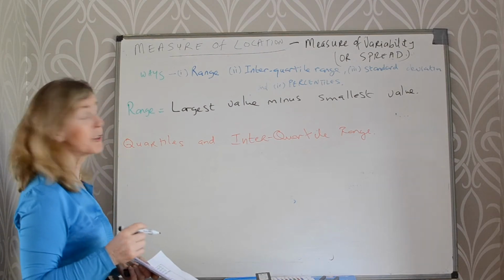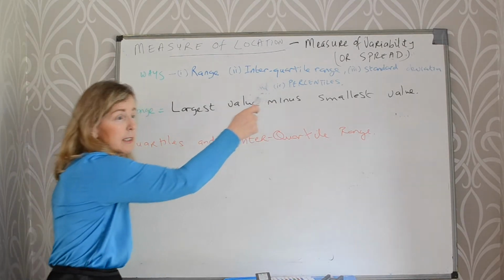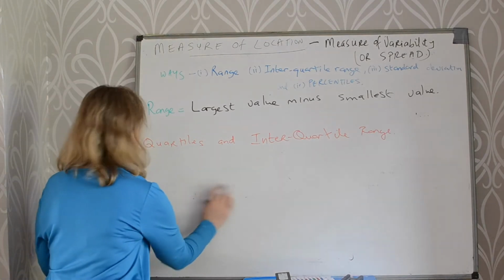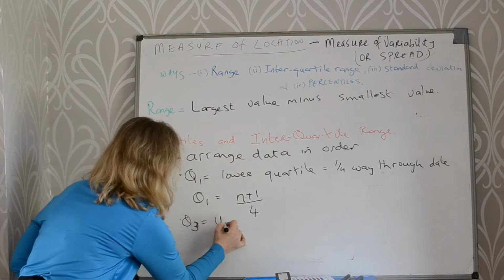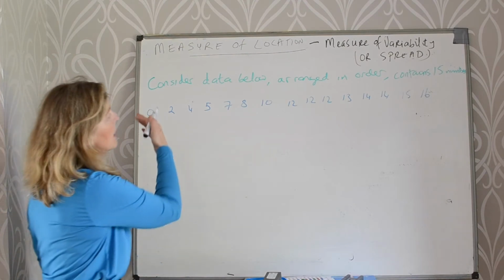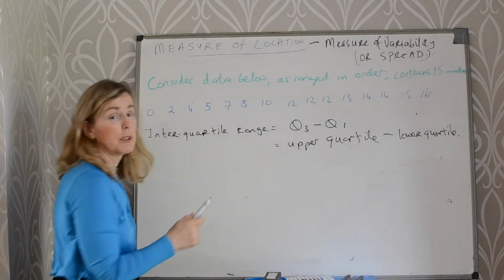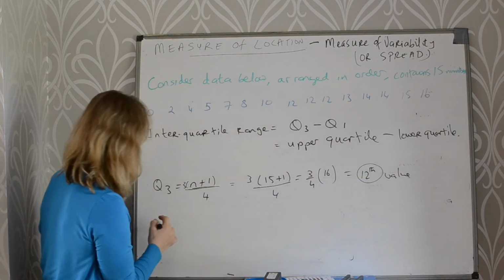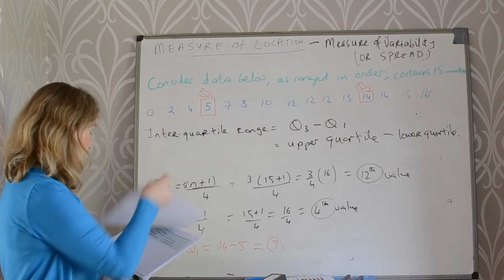Measure of Variability - Range & Interquartile Range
First of three videos of measure of variability.